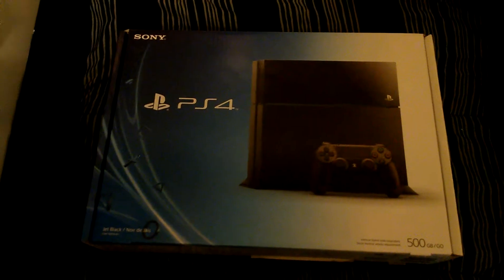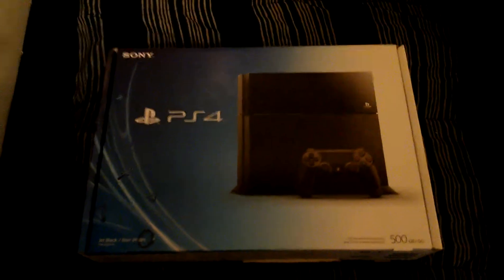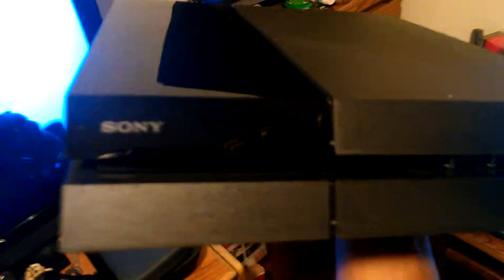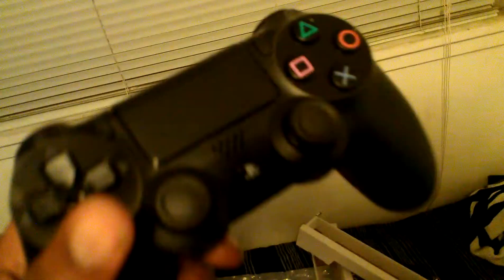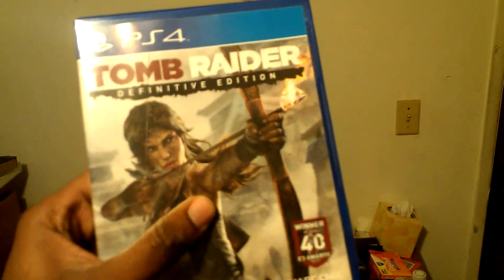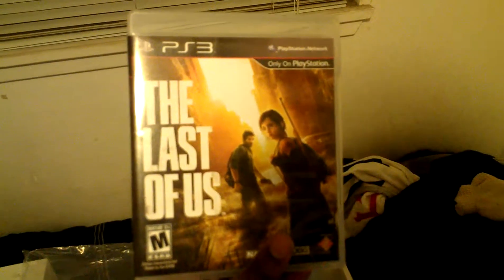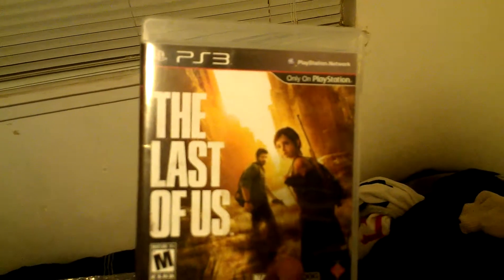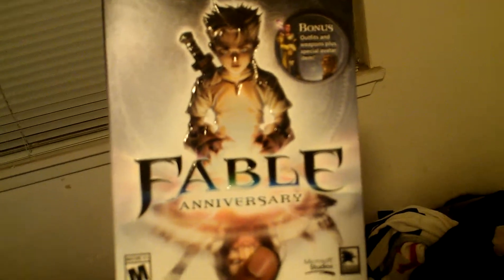A special unboxing. Hint, it's not The Last of Us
A special unboxing.